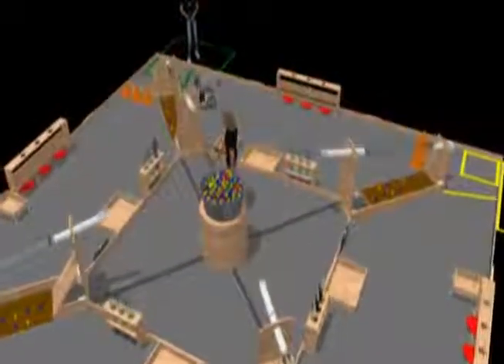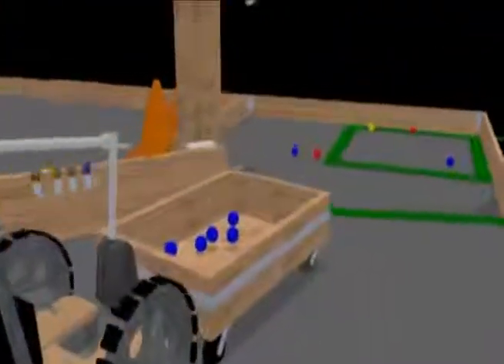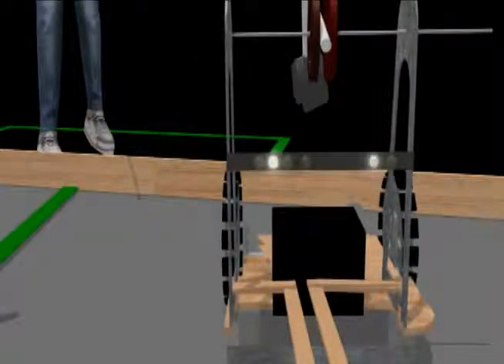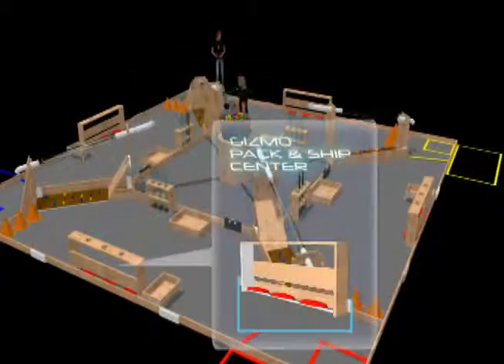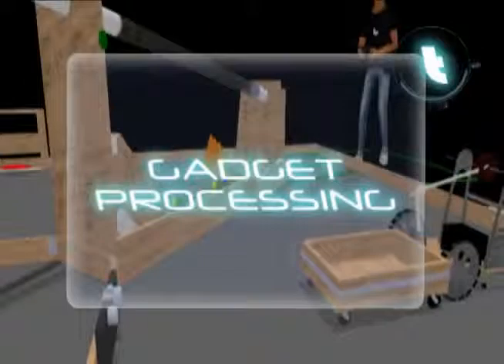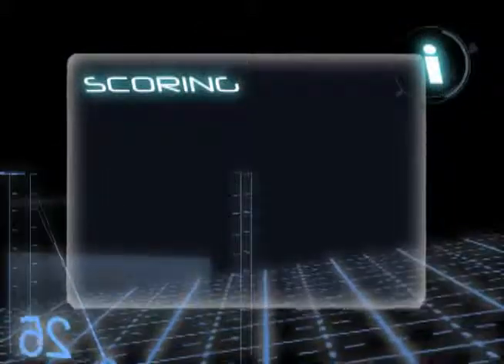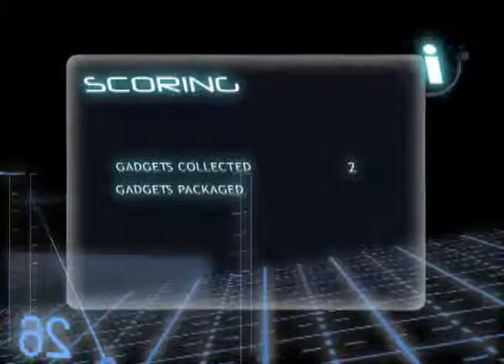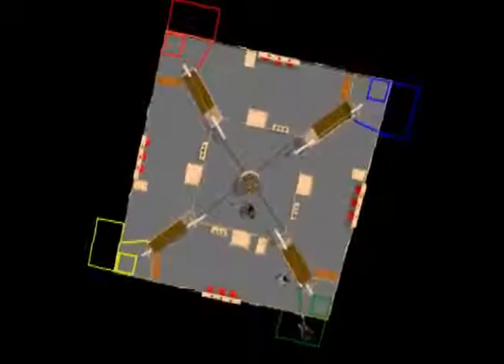Total Recall BEST 2010 Official Rules Video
This video belongs ENTIRELY to BEST Inc.

The basic rules for this year.